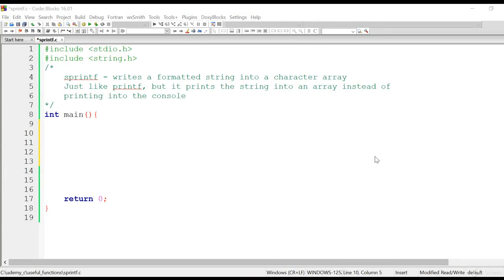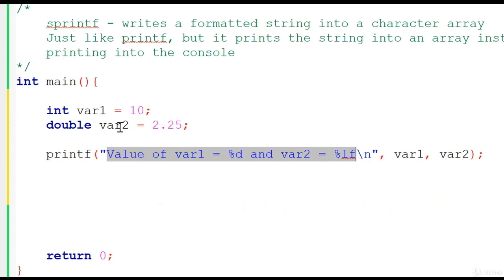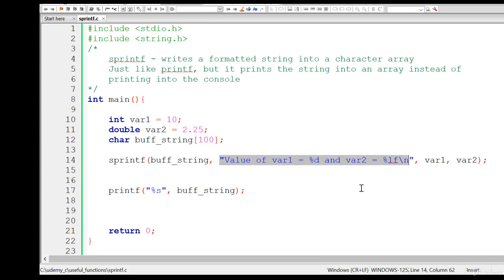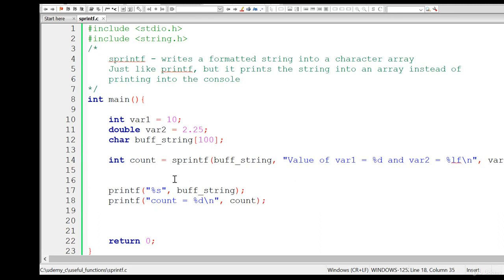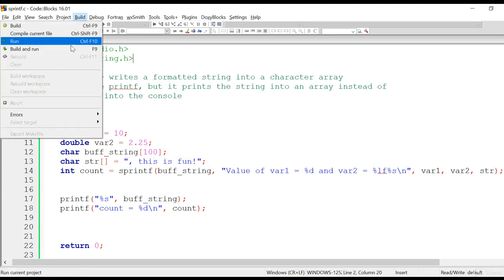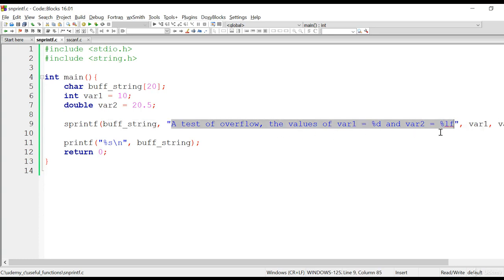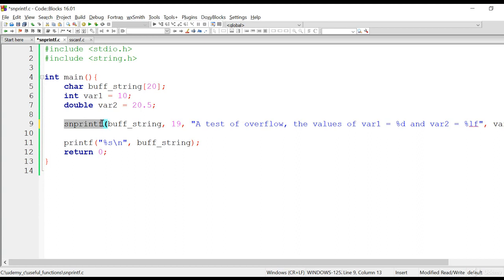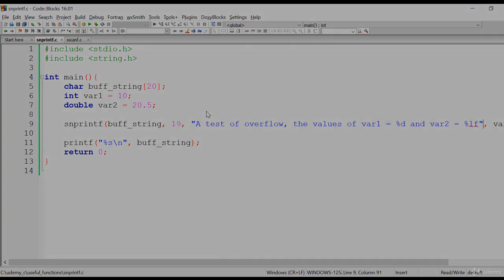126 sprintf and snprintf Write formatted string into character array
sprintf and snprintf   Write formatted string into character array